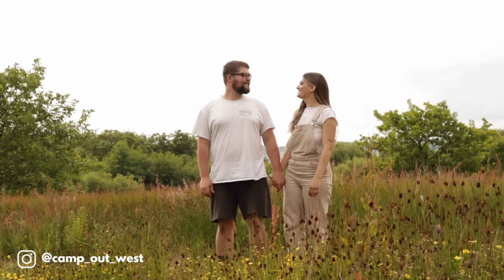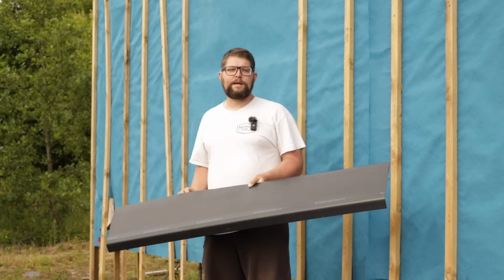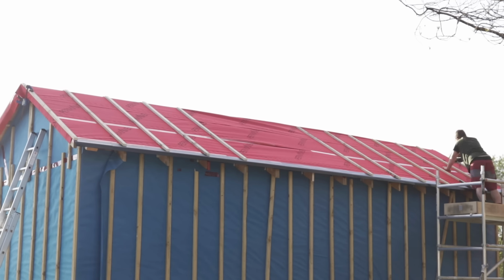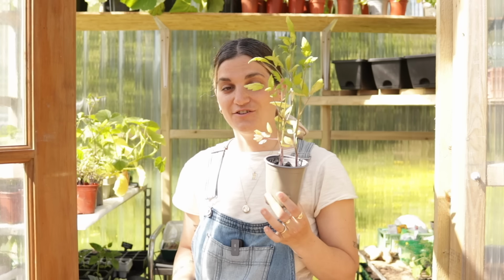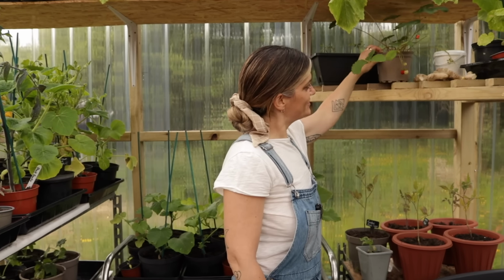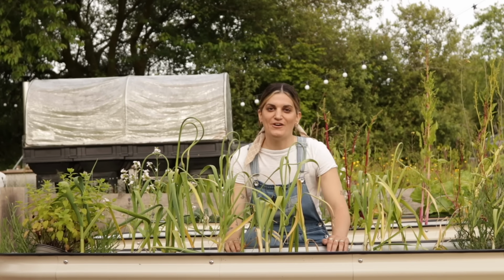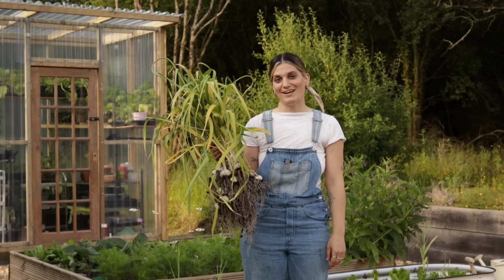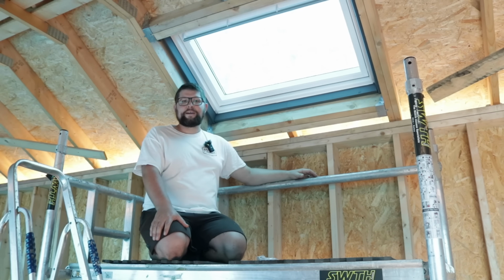Tiny house build. Turning 3 acres into our dream off-grid homestead & campsite.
Emilie: @Lovaine_James
Jon: @JonJamesPhoto

Filmed on:
Canon 80d & GoPro Hero 10